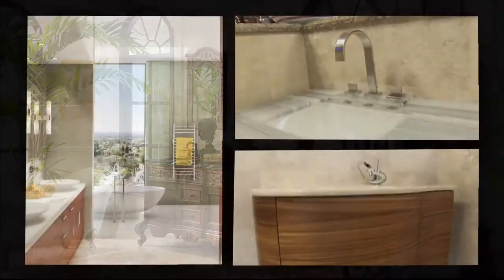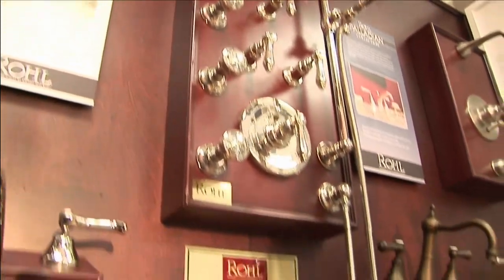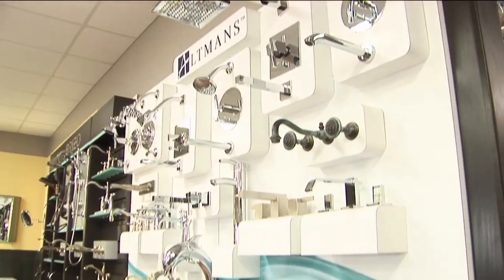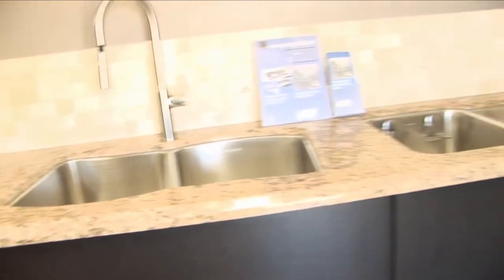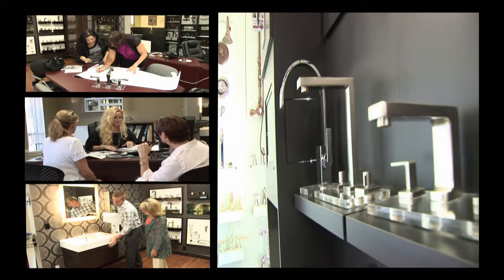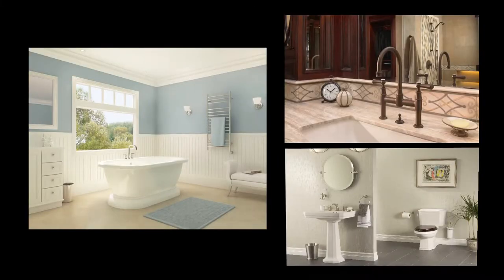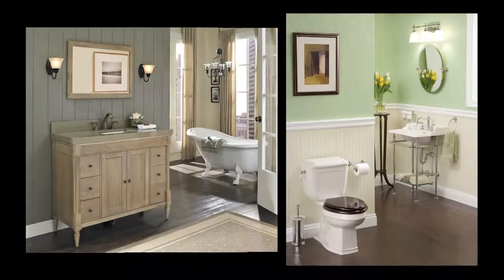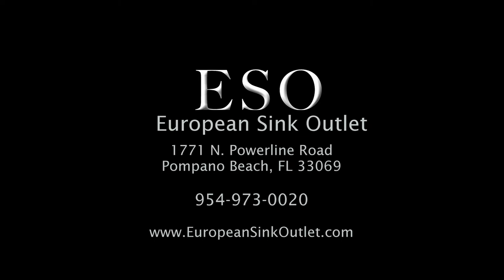Traditional Kitchen and Bathroom Designs | Pompano Beach, Florida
Your home is your sanctuary reflecting your personal style and taste. AT European Sink Outlet, you will find a stunning collection of decorative plumbing fixtures for kitchens and bath chosen from around the world. Our expert staff can assist you, your decorator or contractor with the very best in selection, service and savings. Let us be your resource for timeless, classic designs that set a new standard for traditional décor.